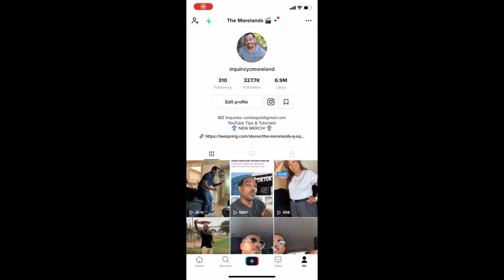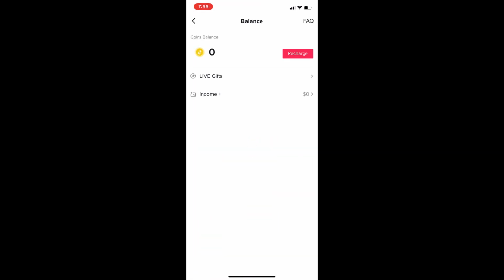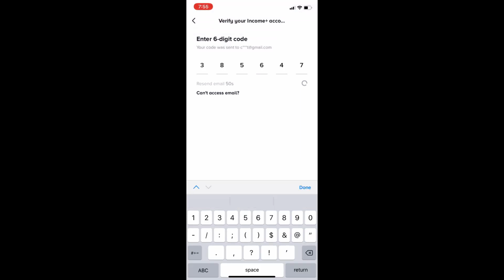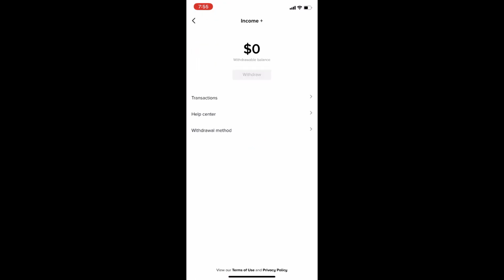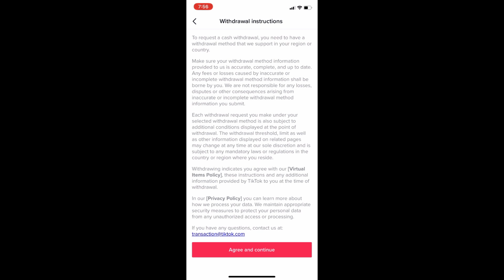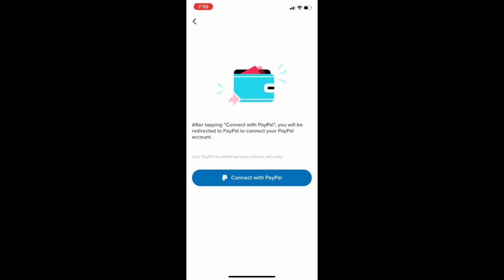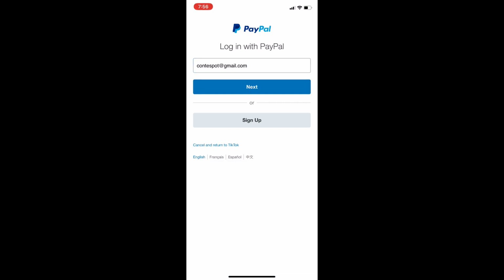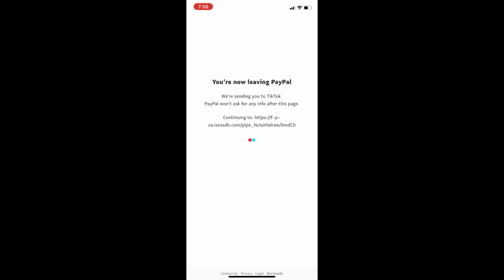How To Withdrawal Money Out Of The TikTok Creator Fund (Part 2) - How To Select Payment Option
This video will show you how to withdrawal money from the Tiktok Creator Fund and how to select the Income option to do so.

*This video was recorded on a Canon T6i
*Imac
*Thumbnail created in Picmonkey.com
*Video edited in Final Cut Pro

Equipment used in this video:
Canon T6i
Apple iMac (21.5-inch, 2.3GHz dual-core Intel Core i5, 8GB RAM, 1TB HDD) - Silver (Previous Model) (Renewed)
Thumbnail Editor PicMonkey Photo Editor & Collage Maker Premium